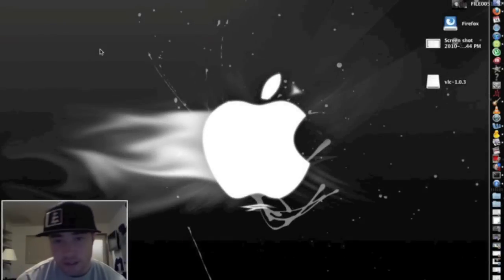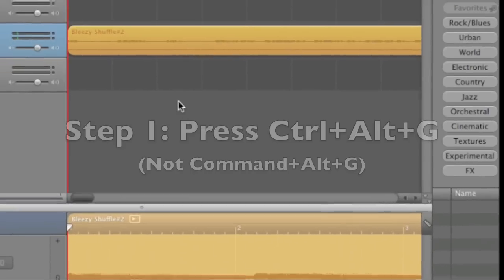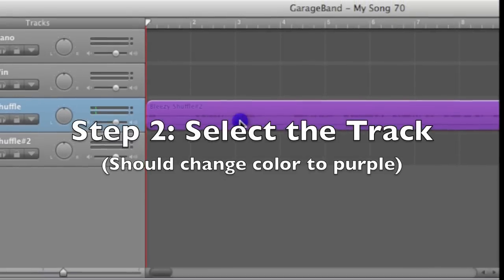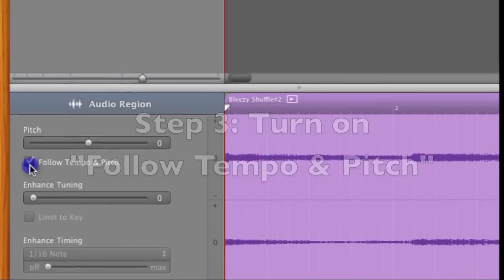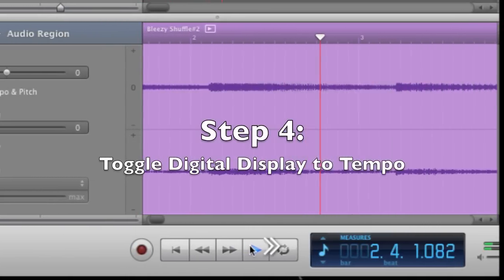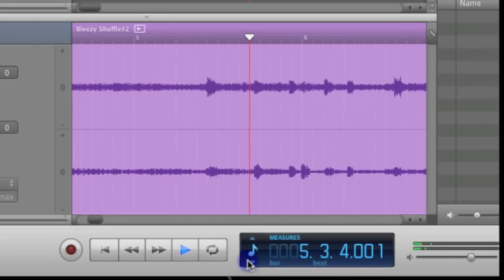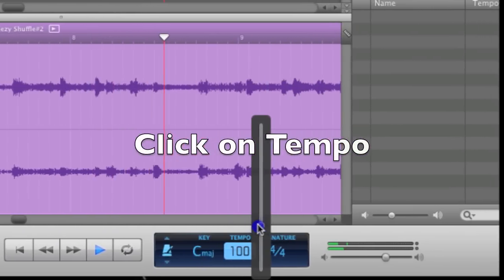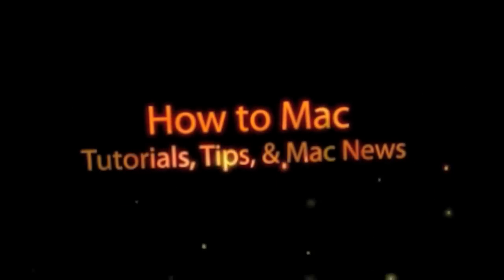How to Speed up Songs in Garageband -Change in Tempo Tutorial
This is a video tutorial on how to speed up or slow down songs on garageband. Changing the tempo of a track allows you to increase the speed of a track or slow decrease the speed of a track in gargeband

song lyrics garageband garage band change tempo speed up slow down how to tutorial cheats technology hacks instrumental music produce producing pitch auto tune garageband09 mac book pro air 2010 jailbreak iphone ipod